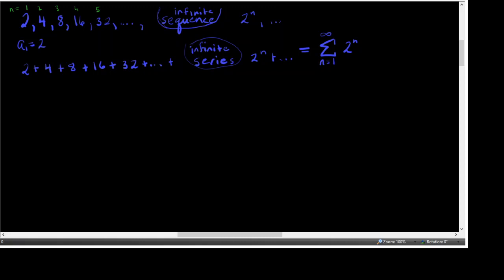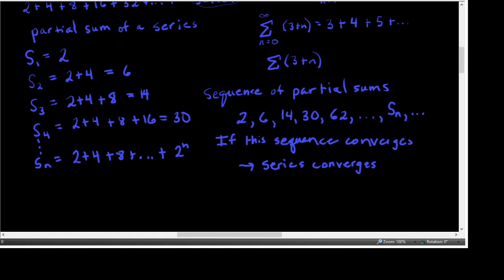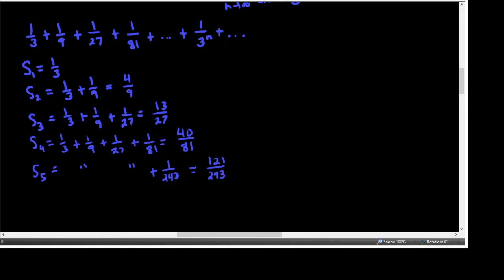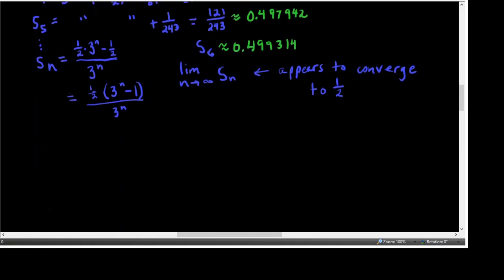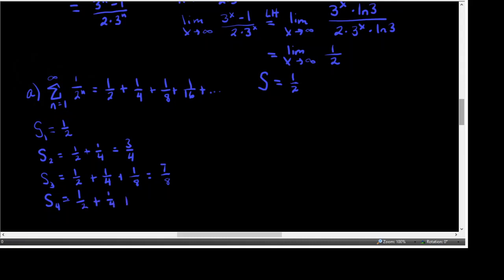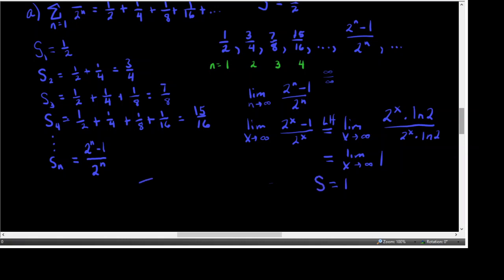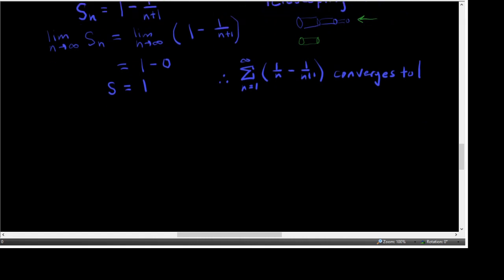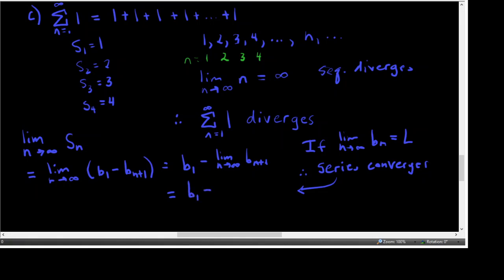9•2, Part 1